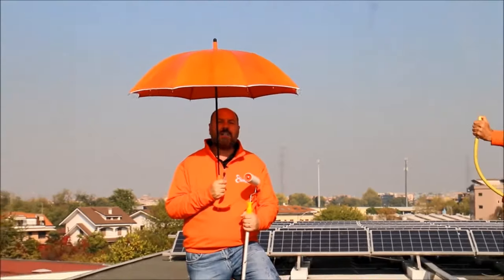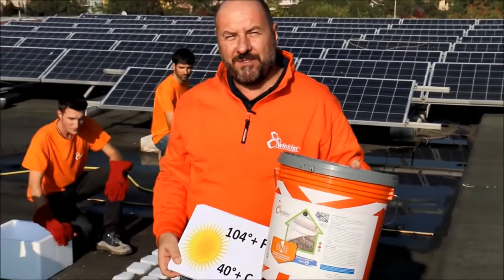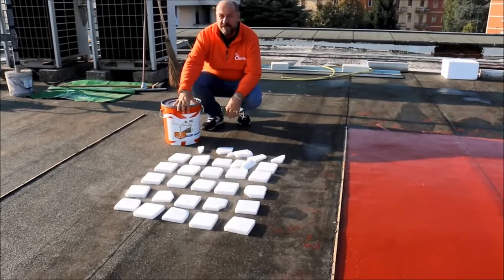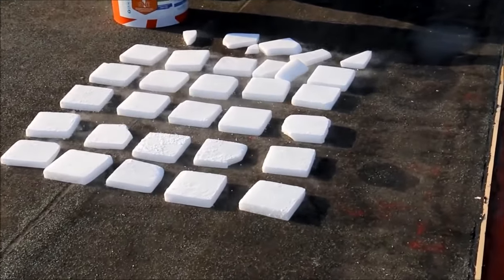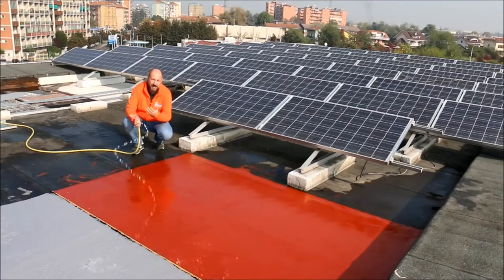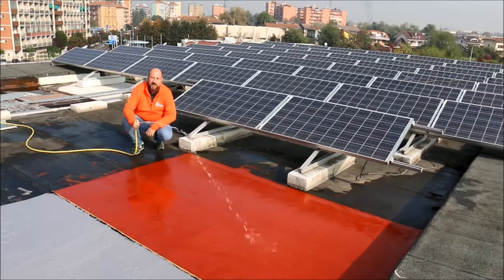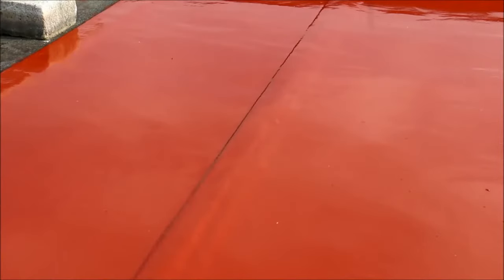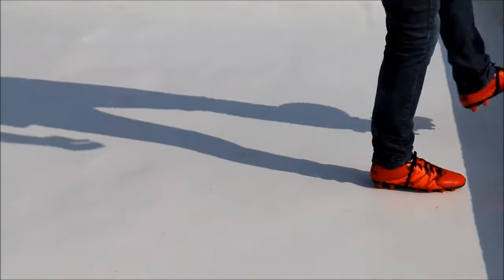Winkler ONE - 1st Waterproofing Liquid Roof Membrane for Wet Surfaces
The ONLY - All Weather Roof or Floor Coating - Wet, Cold or Hot substrates with temperatures between 0°C and 40°C. ONE ticks all the boxes!

Winkler ONE

Application Method:-
Brush
Flat trowel- Squeegee
Short haired roller
Airless spray gun -  Graco recommend the KING XL 70

CE Certified
20 Years Manufacturers Warranty.

Winkler One is a liquid membrane that offers superior protection and durability for a wide range of roofing applications. Whether you need to waterproof a new roof, repair or replace your existing roof, Winkler One is the perfect solution for your needs.

What sets Winkler One apart from other roofing solutions is its advanced formula that combines high-quality resins, polymers, and pigments to create a seamless, waterproof layer that can withstand extreme weather conditions, UV radiation, and chemical exposure.

Its easy-to-apply form (hand or airless spray applied) also makes it a cost-effective and time-efficient solution.

So, what are the outstanding advantages of Winkler One?

✔ Can be applied on humid and wet surfaces.

✔ 100% solids content, does not dilute on wet surfaces.

✔ Breathability allows trapped moisture to evaporate.

✔ Applicable from 0°C to 45°C - Extreme weather conditions

✔ Zero VOC's

✔ Solvent FREE

✔ Very high puncture resistance.

✔ ONE can withstand heavy pedestrian traffic.

✔ On rigid substrates, it can allow the use of chairs and tables.

✔ Ponding Water Resistant.

✔ Anti-slip - standard value of 58 PTV.

✔ No primer needed.

✔ High breathability while performing high hydrostatic resistance. Winkler One can resist up to 4 bar in negative (UNI EN 8298-8) and 6 bar in positive pressure (UNI EN 1928).

✔ This product can be applied to concrete substrates, tiled balconies, tiles, metal surfaces in general, wood, brick, fibre-cement, bitumen membranes, oxidised, both smooth and slated.

⭐ Next day free delivery to UK mainland and NOW Ireland.

Check out this video (below) for a quick overview of Winkler ONE, or see our growing project gallery and application videos on our website.

Clever Shield offer the BEST UK PRICES for Polyurea, PU, MMA, Polyaspartic and Epoxy coatings.

Our discount rates for larger projects are second to NONE with full qualified technical support:

W: clevershieldcoatings.co.uk